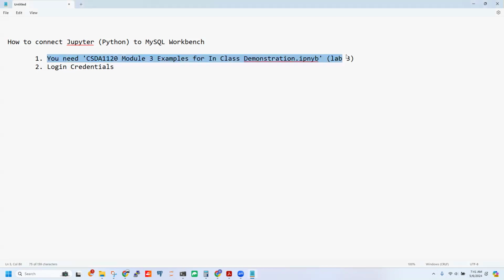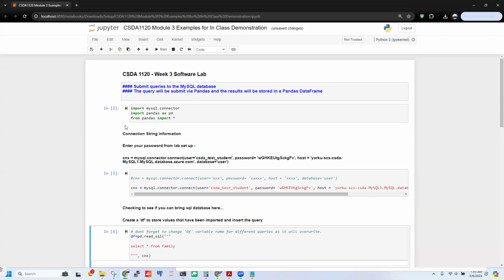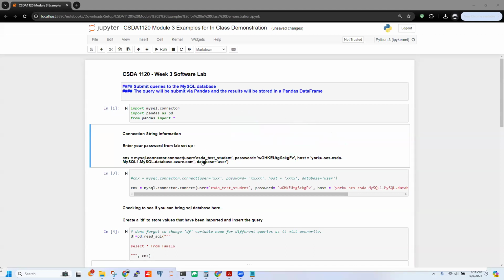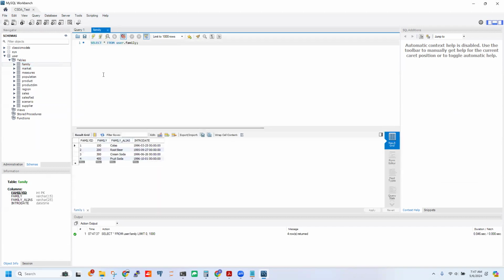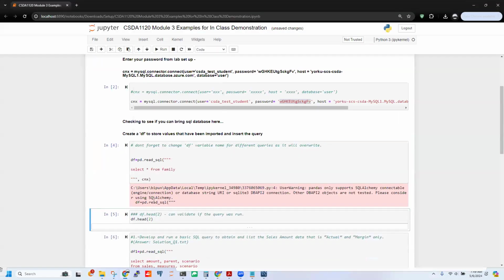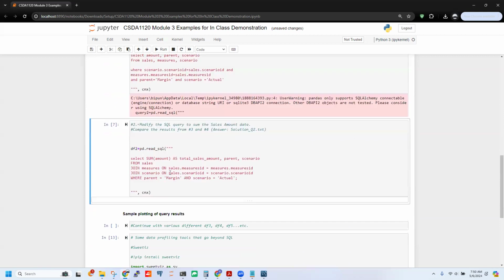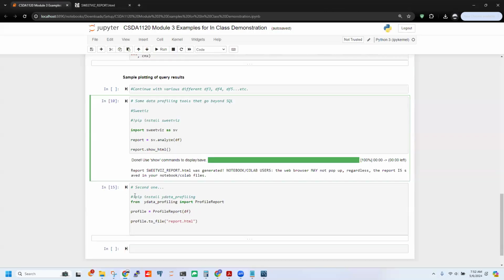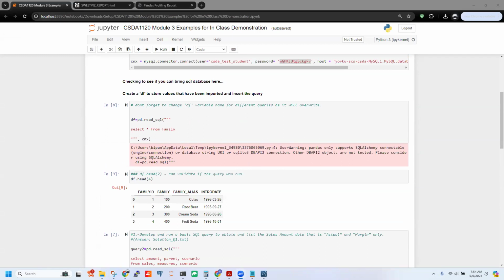Jupyter Notebook to SQL Server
This video will show you how to connect your Jupyter notebook to MySQL without using Workbench.